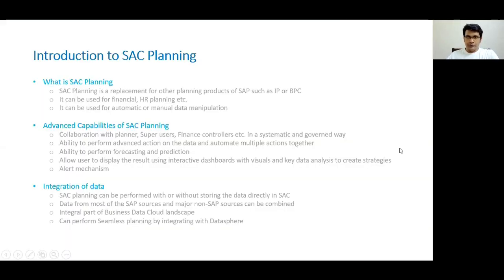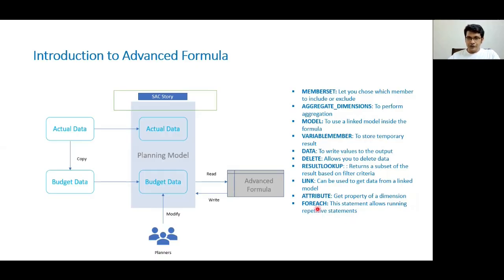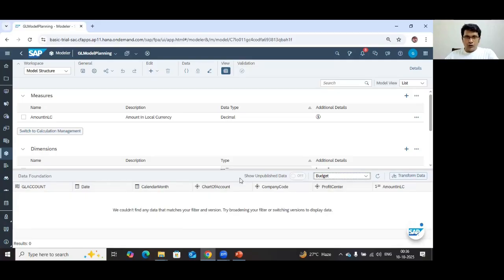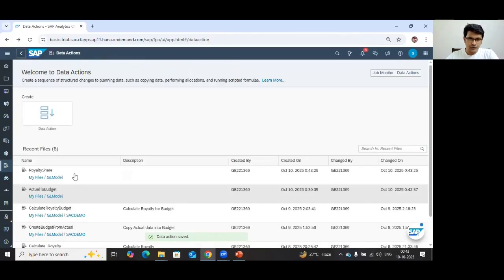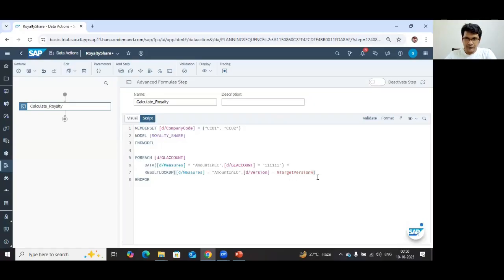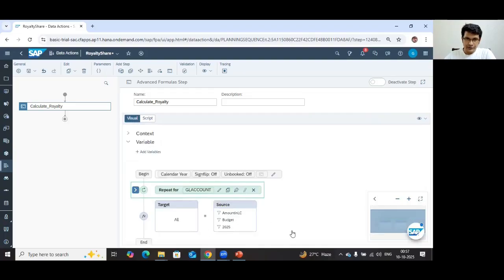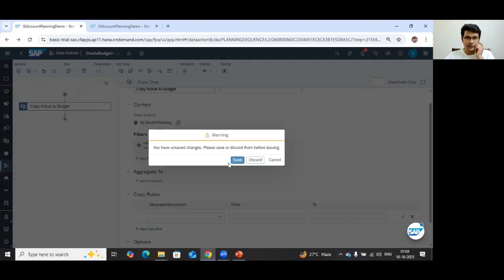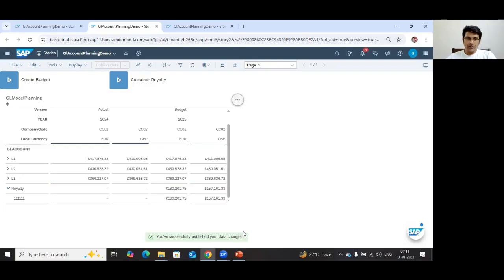SAC Planning with Advanced Formula Demo with practical use case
The video demonstrate what is Advanced formula in SAC Planning and demo in the system with a real time use case. Data actions with advanced use case.